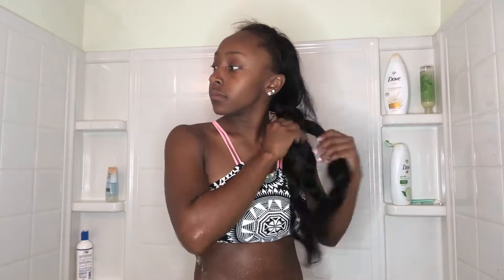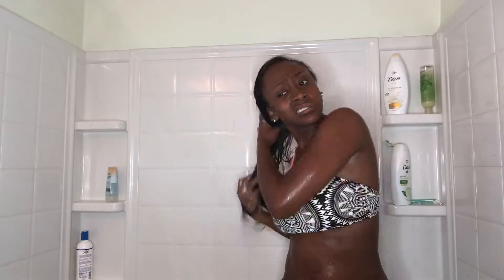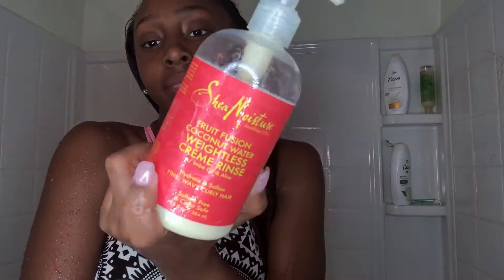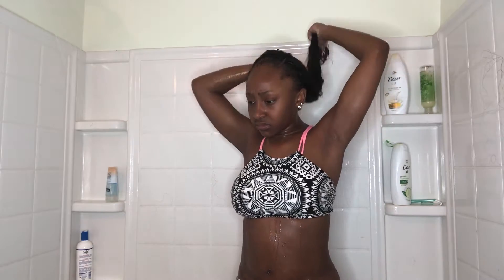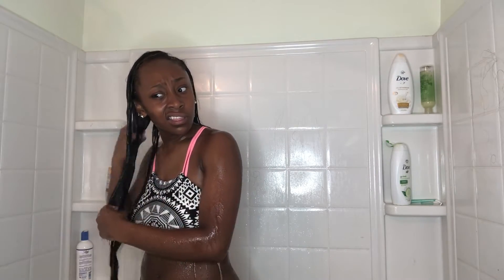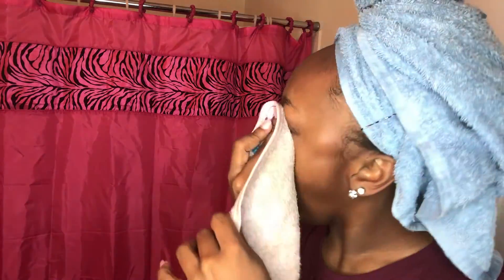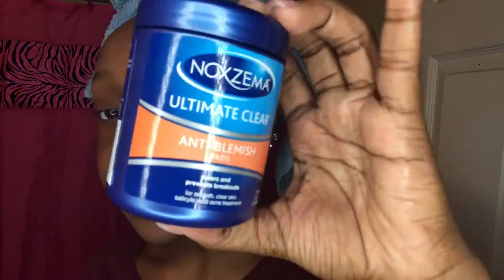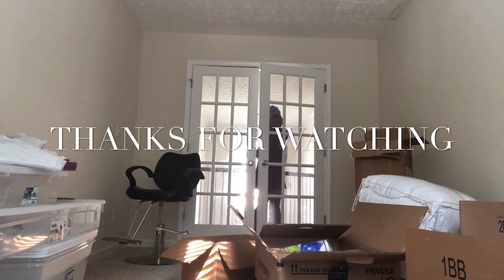Hygiene + Skin Care Routine | TiffanyFelise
Hopefully this helped some people but this is how I take of my extension, and skin.

FAQ
Age:18
Camera: iPhone X
Editing Software: iMovie

If you are interested in any makeup inquiries and live in the Atlanta area DM my Instagram.